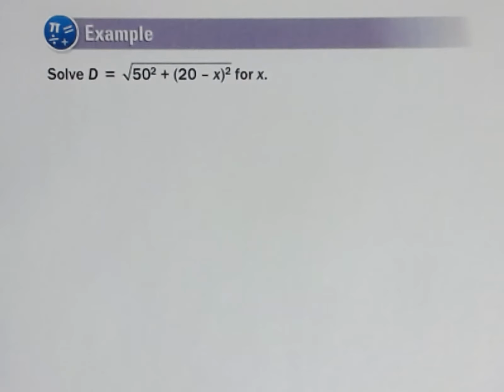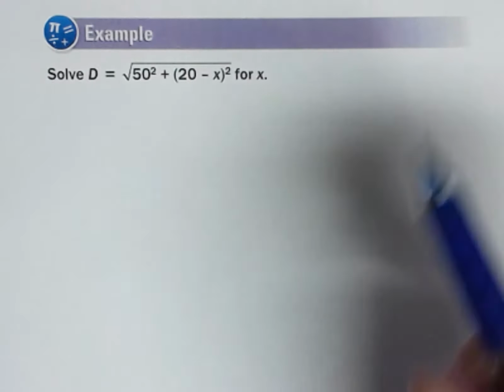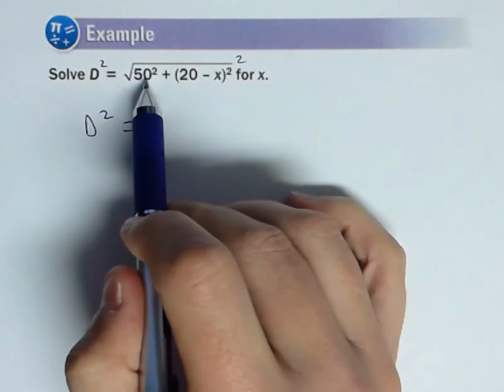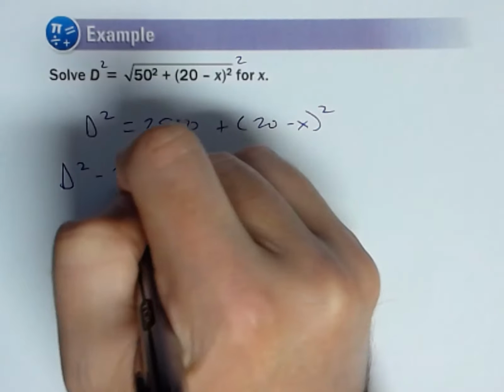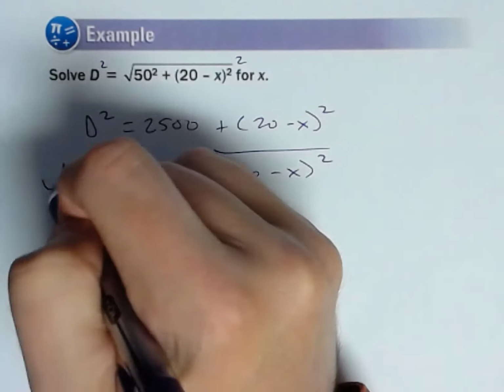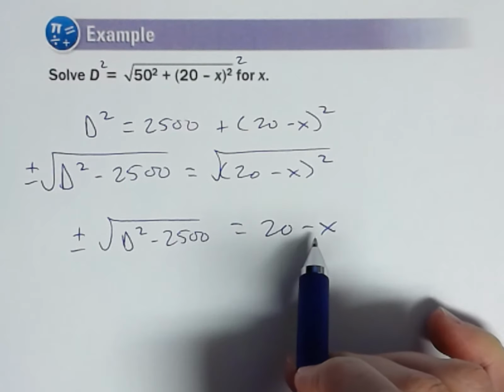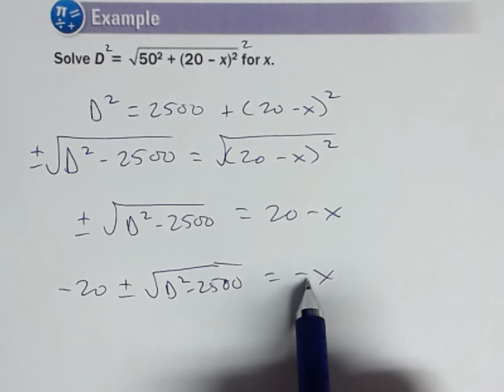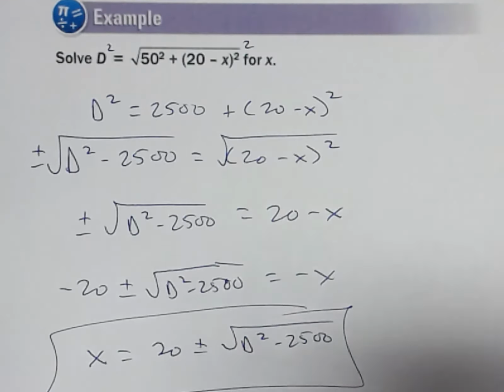College Algebra Solving a General Radical Expression Example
Isolating a variable in a general radical expression